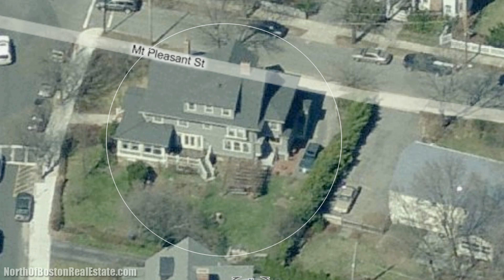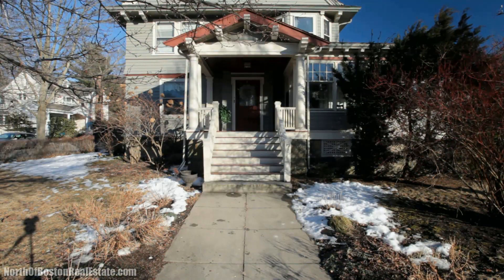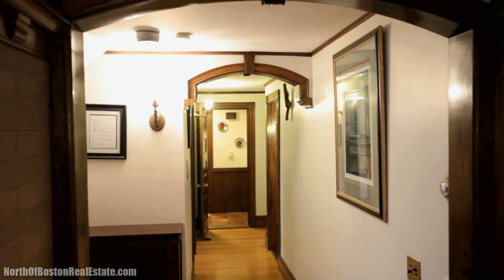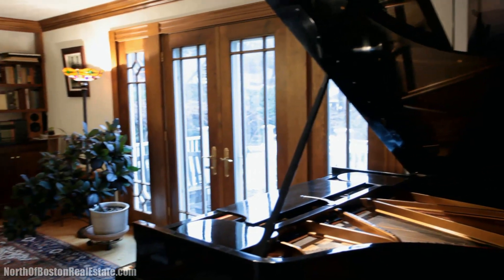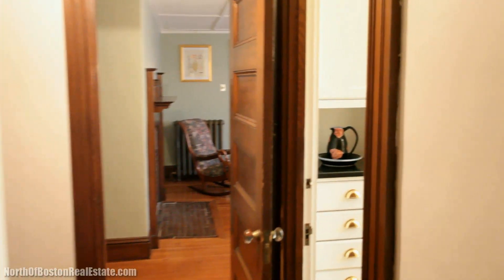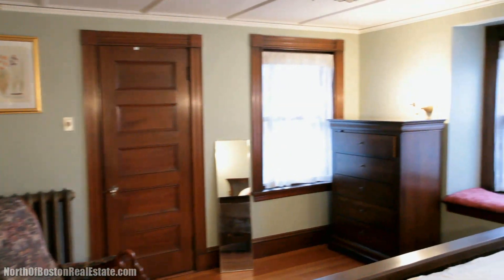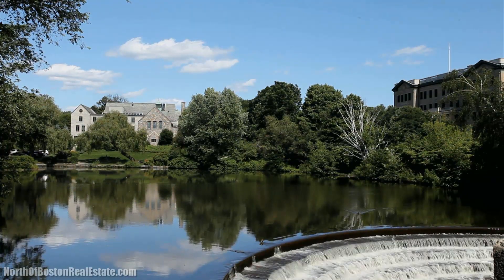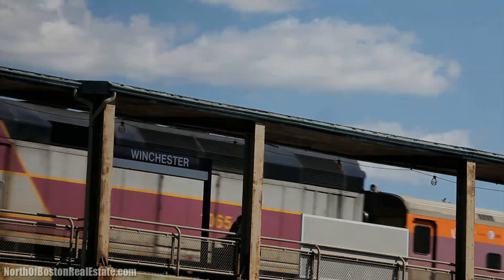Winchester, Massachusetts real estate & homes | 7 Washington Street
- Do you fall in love with older homes yet want modern conveniences?  Youve found it all in this beautiful Victorian located right in the heart of Winchester, Massachusetts.
Located literally just outside of Winchester Center and it's commuter rail stop, this grand home has it all.
If you enjoy gardening, youll love the perennial gardens as well as the pear, apple, dogwood, and Japanese cherry trees.
As you enter the front door and youre immediately impressed by the original chestnut woodwork. Hang your coat in the closet and proceed to the sitting room. Enjoy a warming fire; settle on the window seat with a good book in this comfortable room which hearkens back to olden days.
Across the foyer is a large living room with custom crown molding matching the original chestnut woodwork, hardwood flooring, recessed lighting, and custom cherry cabinetry with granite top. Exit to a four season wraparound porch with radiant heating, Pella windows and doors, and ceiling fan, a perfect sunny spot to have your morning coffee.
Youll love entertaining family and friends in the adjoining fireplaced dining room with it's distinctive and unusual mantle, beamed ceilings, glass front built-ins, hardwood flooring, and plate rails.
A study or bedroom is located on this level.
Prepare your meals in the adjacent kitchen with Viking 6 burner stove, Sub-Zero refrigerator, Bosch dishwasher, radiant heated tile floor, recessed lighting, custom quarter sawn oak cabinets, and custom stained glass window.
A half bath with slate floor, radiant heating, and a custom sink with granite complete this level.
Ascend either of two staircases to the second floor where you can enjoy leisure time in the large family room with a fourth fireplace and built-ins.  On this level,  youll find three bedrooms, all with hardwood floors, and two renovated baths. The master bedroom suite boasts another fireplace.
The laundry is conveniently located on this second level.
The third level has yet another bedroom and bath; the bath with a lovely footed tub, and pedestal sink.  Two other rooms occupy this level affording many possibilities for use. A large storage area completes this level.
Other amenities include off street parking for 2 cars, a security system, a short walk to shops, restaurants, and the train. The second & third levels feature central air conditioning with an electrostatic filter, as well as an updated heating system with a Weissman furnace.